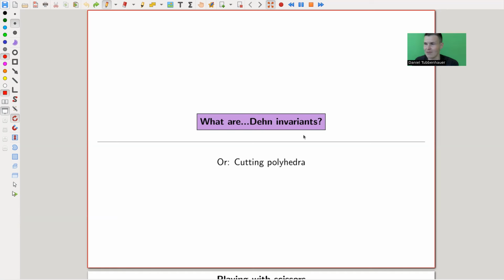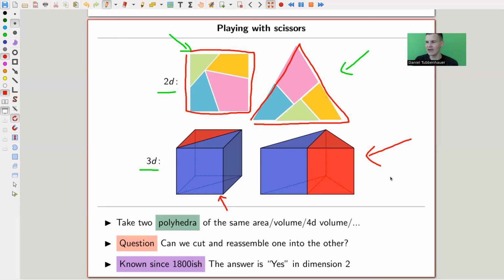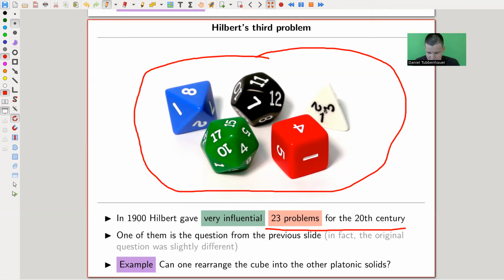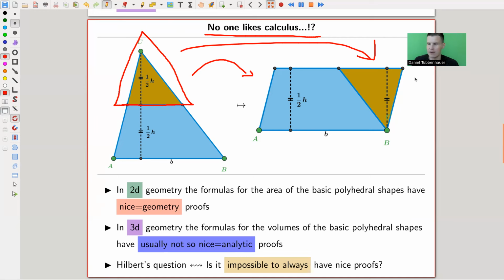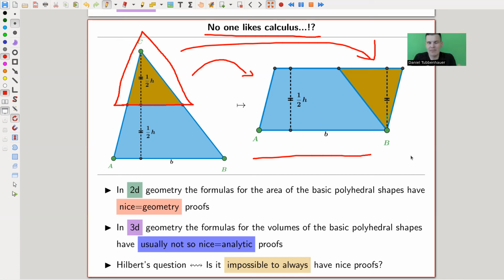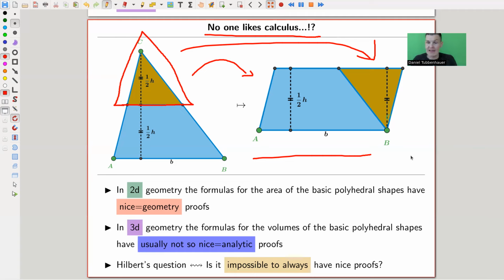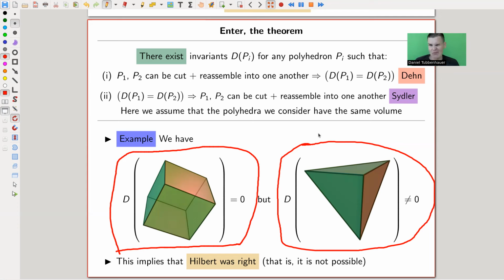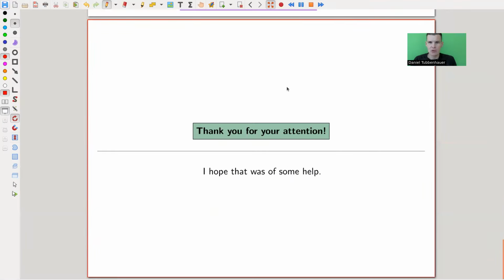What are...Dehn invariants?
Goal.

This time.
What are...Dehn invariants? Or: Cutting polyhedra.

Slides.

Thumbnail.

Main discussion.

Background material.

Computer talk.

Pictures used.